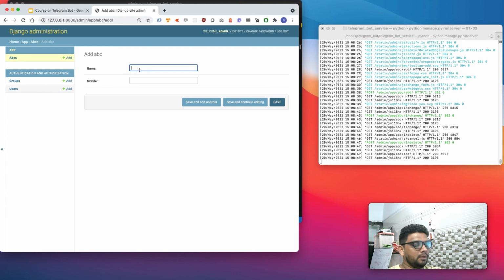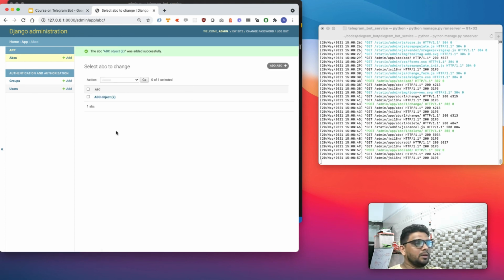2.3 | Creating Django App | The DS Capital